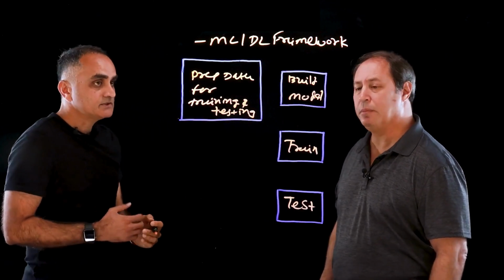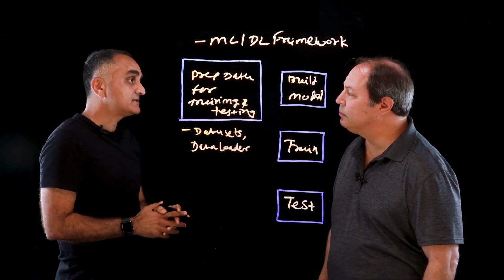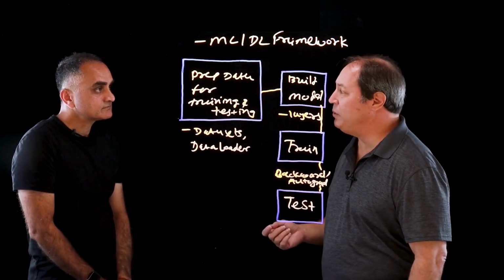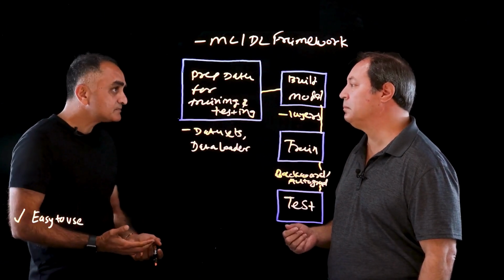What is PyTorch? | Machine & Deep Learning Framework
PyTorch is a popular open-source deep learning and machine learning framework developed by Facebook AI Research (FAIR). It is widely used for building neural networks, AI models, and research experiments due to its flexibility, dynamic computation graphs, and ease of use.

In this video, you will learn the fundamentals of PyTorch, its key features, and why it is preferred by researchers and developers for AI, Machine Learning, and Deep Learning projects. The video also covers core concepts like nonlinearity, loss functions, evaluation metrics, and PyTorch’s growing ecosystem.

📌 In this video:
00:14 – What is PyTorch?
00:55 – Key Features of PyTorch
03:38 – Understanding Nonlinearity
04:59 – Loss Functions
06:40 – Evaluation Methods
07:20 – Is PyTorch Really Easy to Use?
09:58 – IBM’s Contribution to PyTorch
10:02 – How IBM Supports PyTorch

This tutorial is perfect for beginners and intermediate learners who want to start building AI and deep learning models using Python and PyTorch.